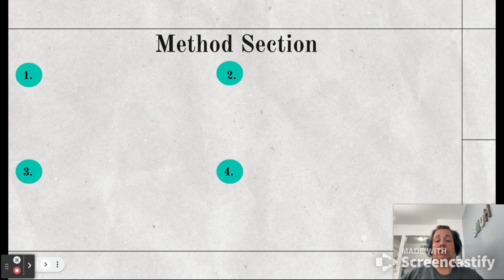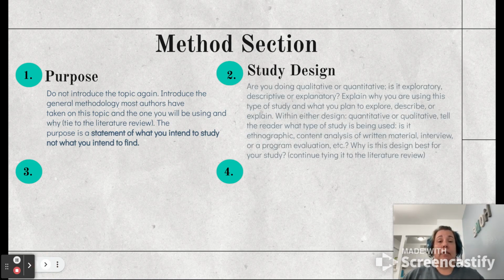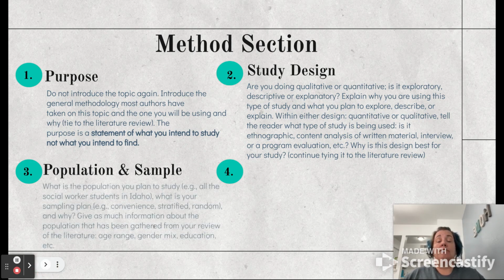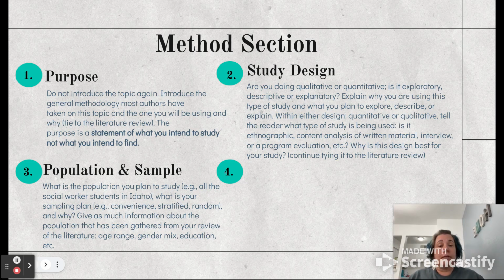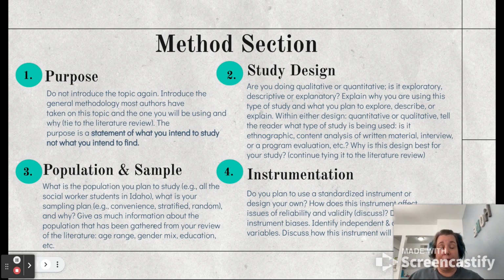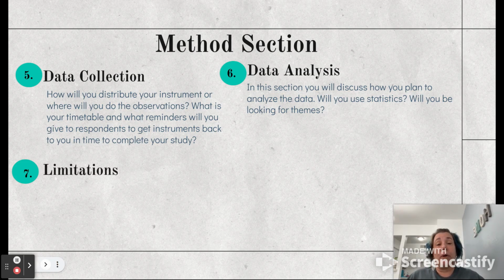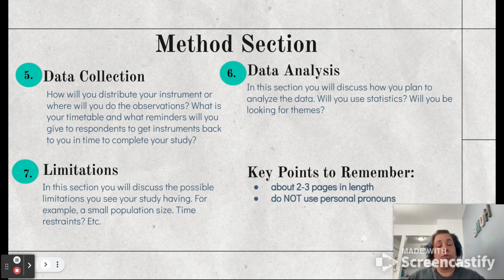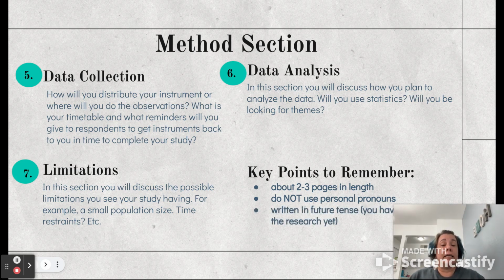Graduate Research - Research Proposal (part three)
Part Three: In this video I give a brief explanation of the methodology section of your research proposal.